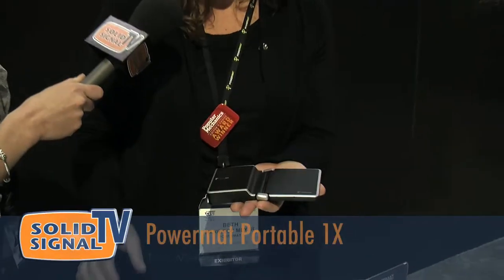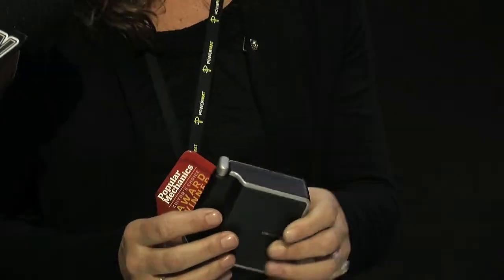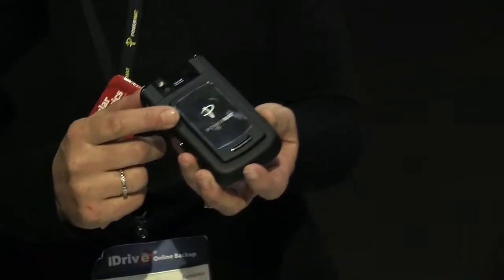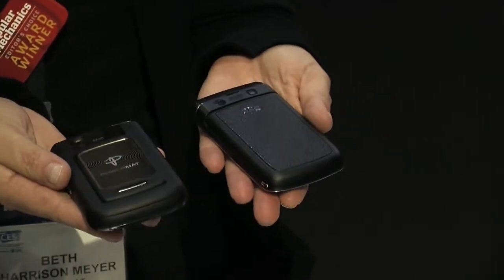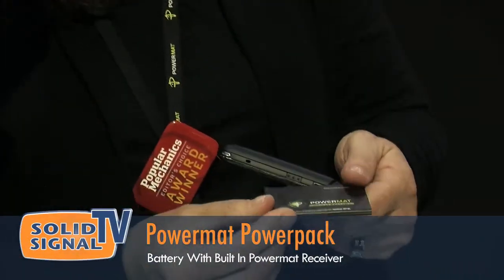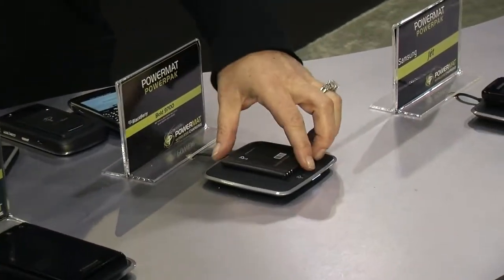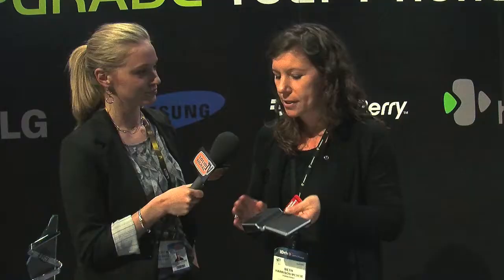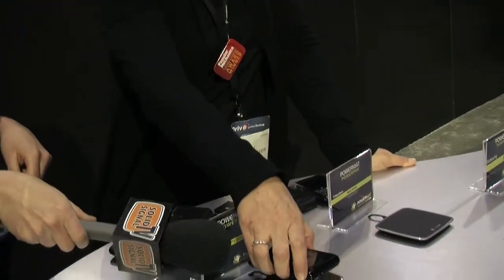CES 2010: Powermat 1X & Powermat Powerpack - True wireless charging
Solid Signal TV visits the Powermat booth at CES 2010 to take a look at a few new products.  First the the Powermat 1X portable wireless charger.  Second is the Powermat Powerpack, which replaces your existing battery with a Powermat compatible wireless charging battery.